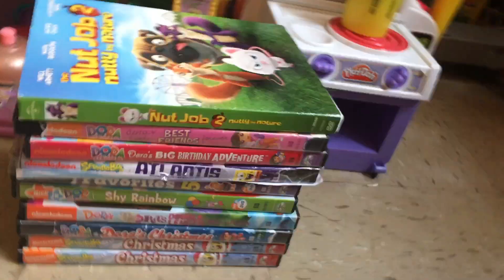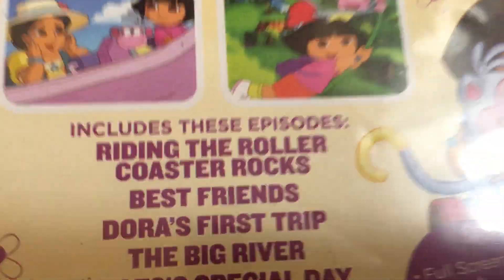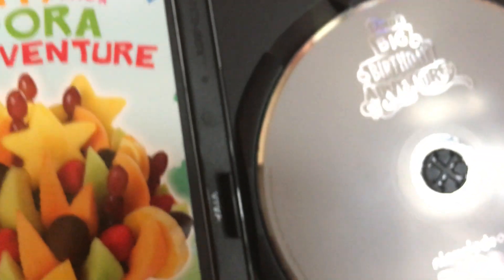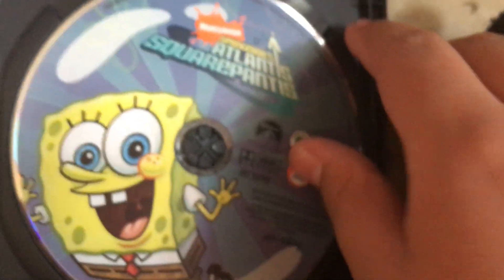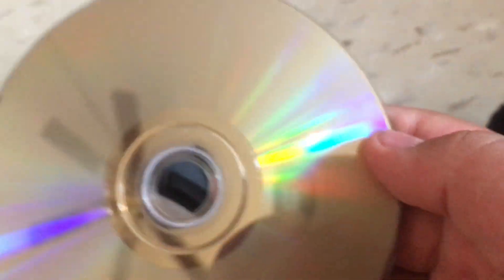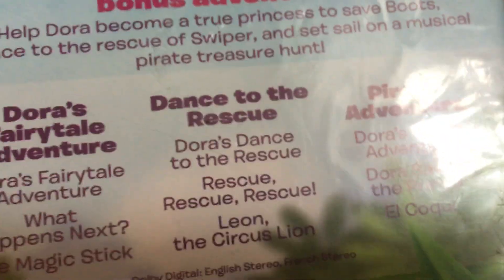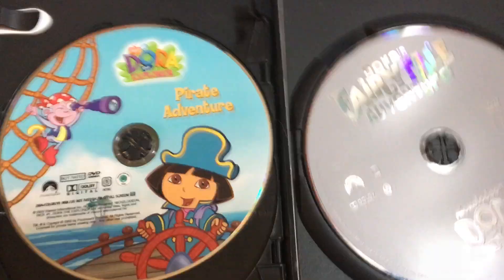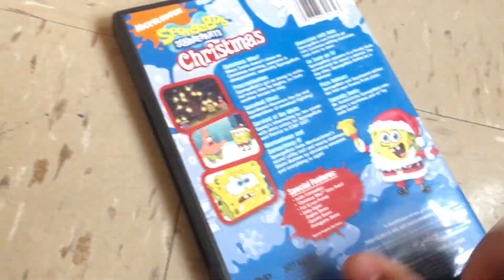My DVD Collection